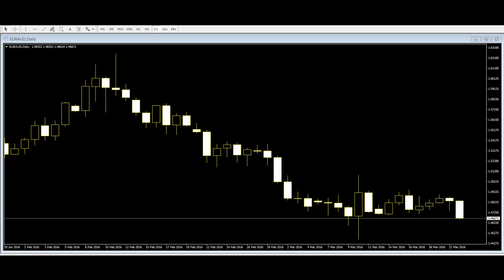Questions about Engulfing Bars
Important Things about Pinbars in price Action Trading